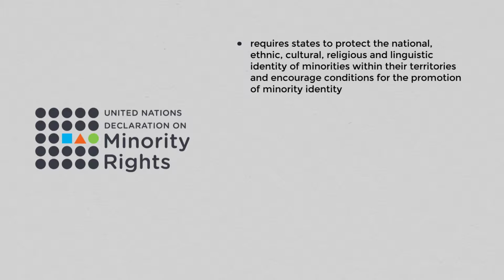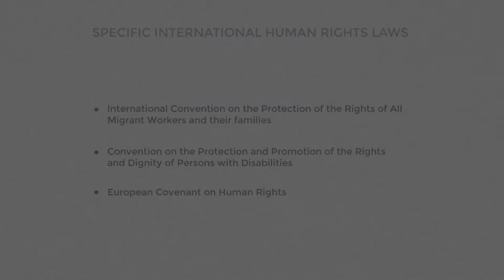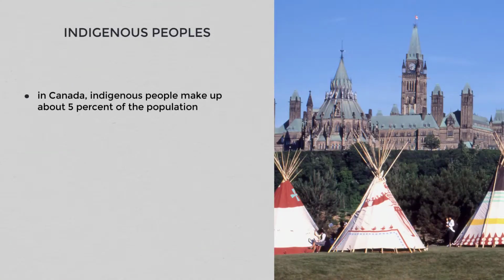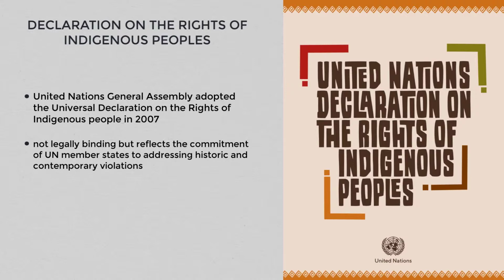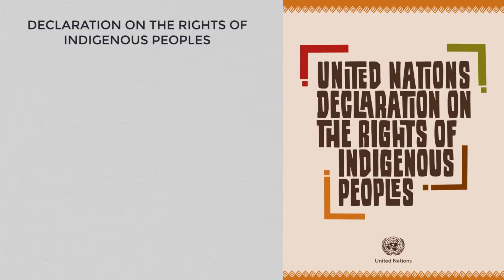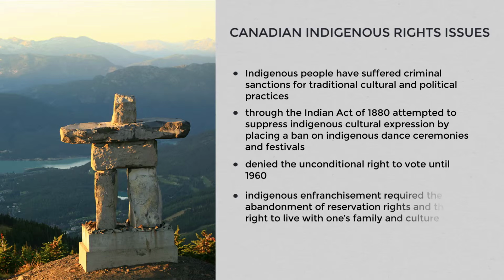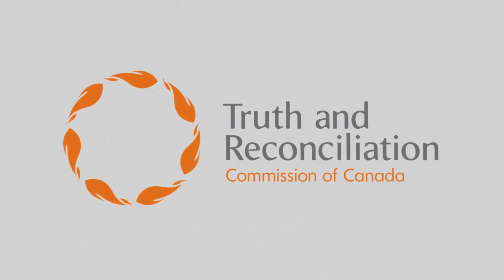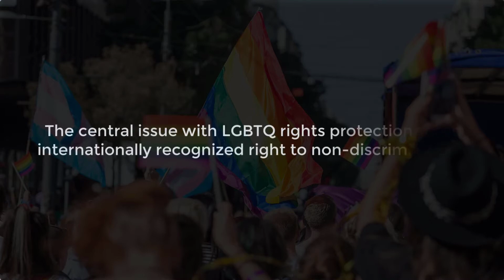HIST 3XX3 10 Minority Rights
Dr. Bonny Ibhawoh discusses minority rights through the lens of the rights of indigenous people and LGBTQ rights